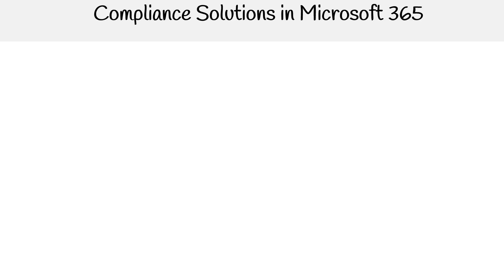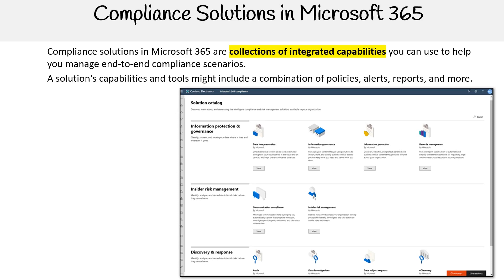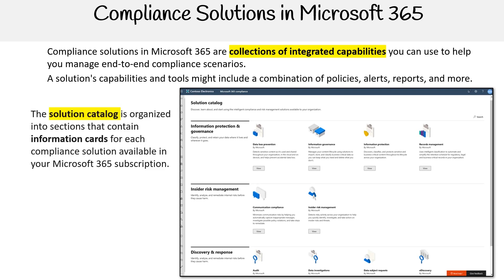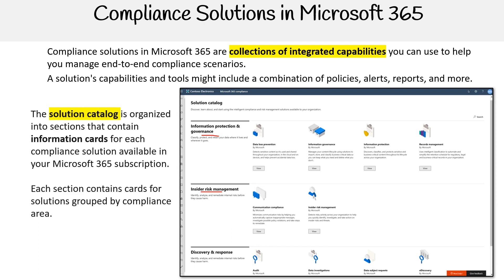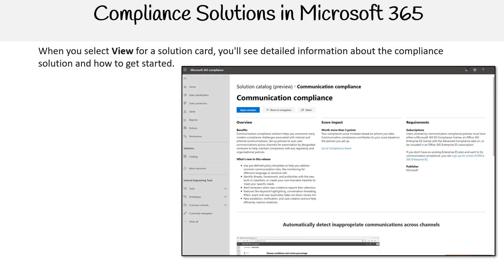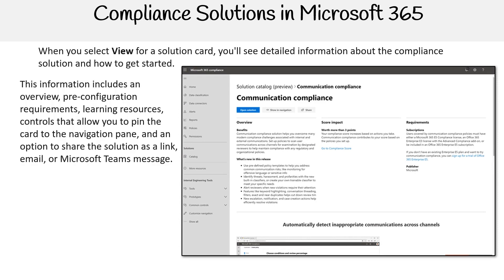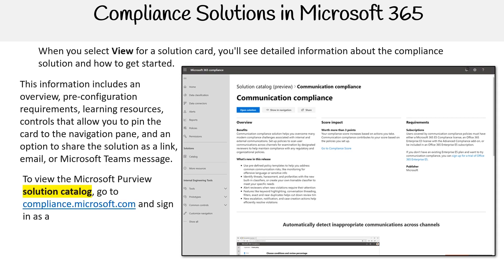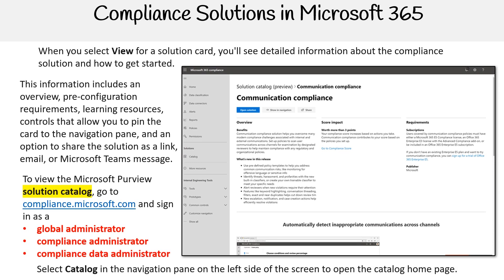MS 900 — Compliance Solutions in M365